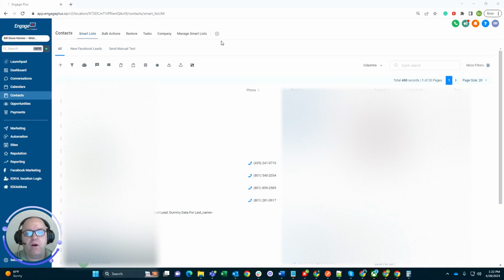Simple way to create Saved Searches In HighLevel and IDX Broker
Our IDX Integration with HighLevel allows you or your clients to easily create saved searches that automatically upload to IDXBroker.